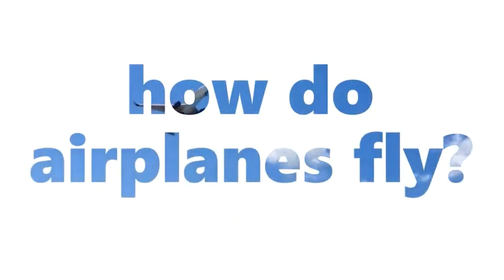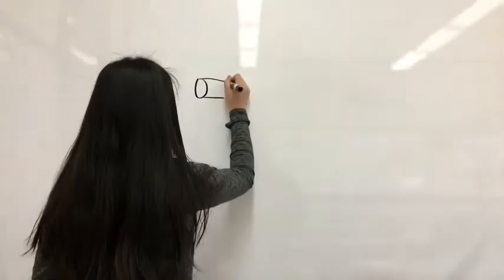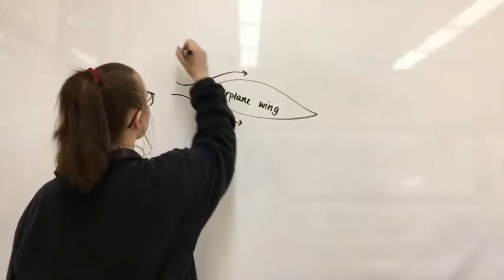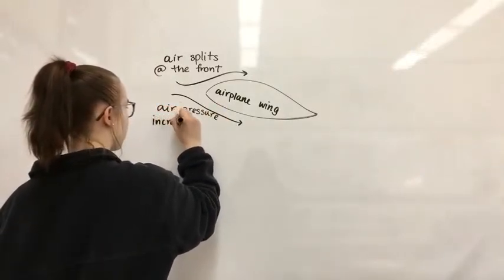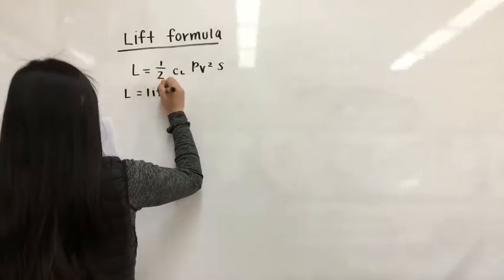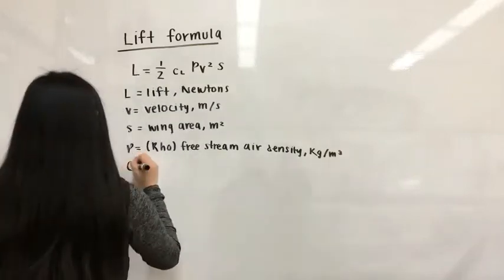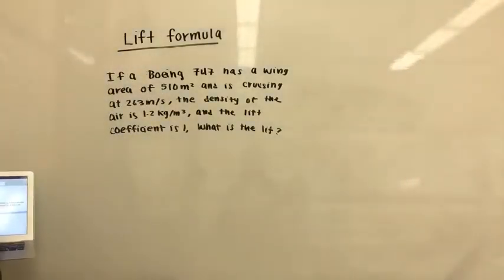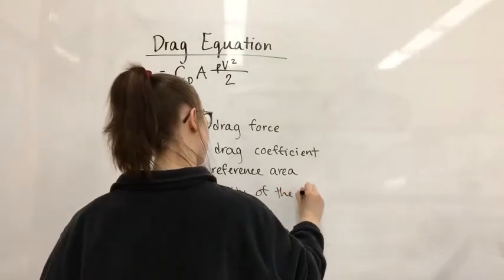Quarter 3 Physics Project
A description of how airplanes fly, by Nori Catalano and Lauren Miller.